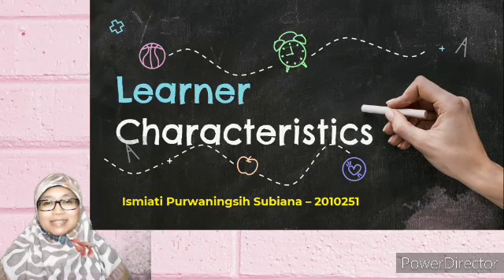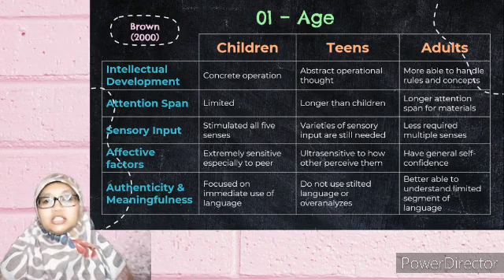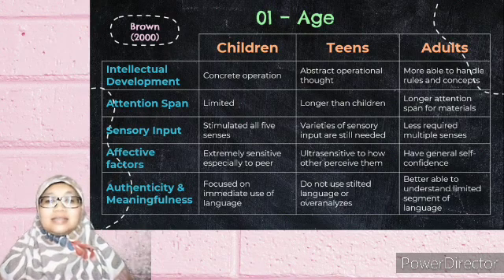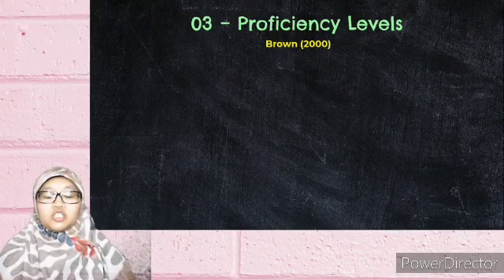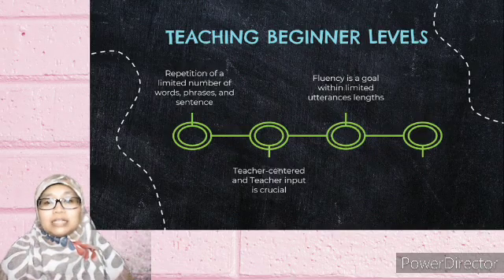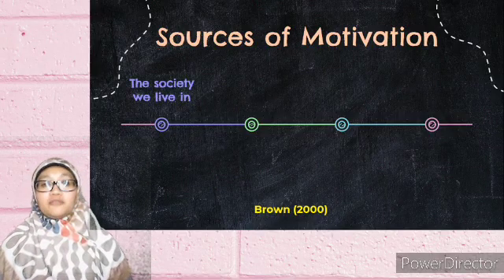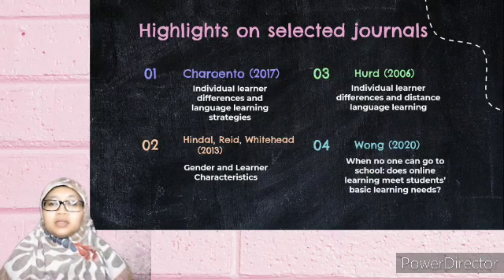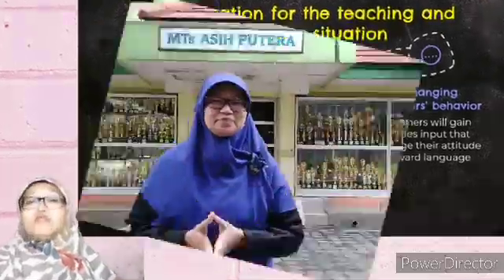Ismiati Purwaningsih Subiana B 2010251 Video Presentation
EFL Teaching Methodology Video Presentation
Topic - Learner Characteristics

Credits:
Slides Presentation by Slidesgo